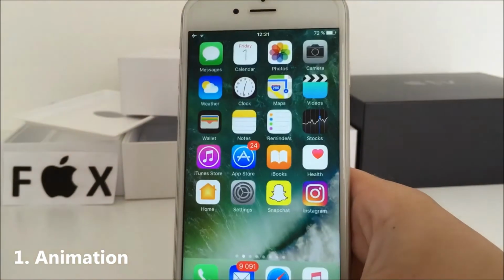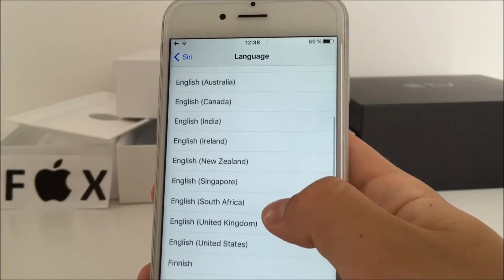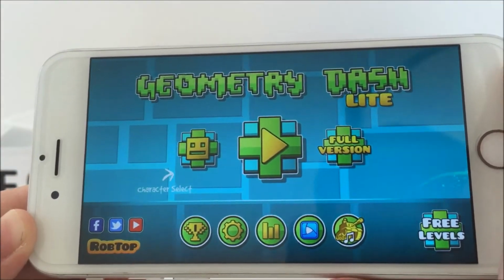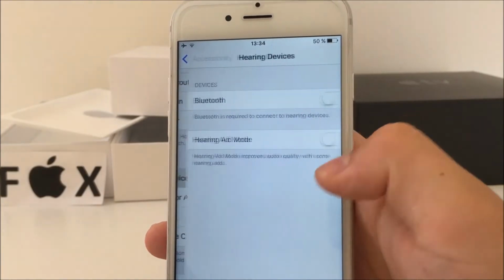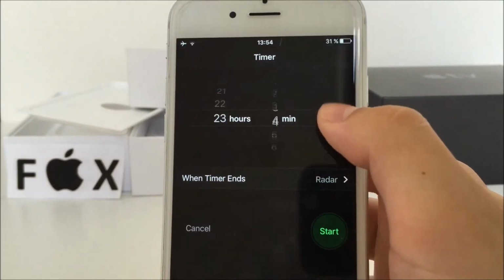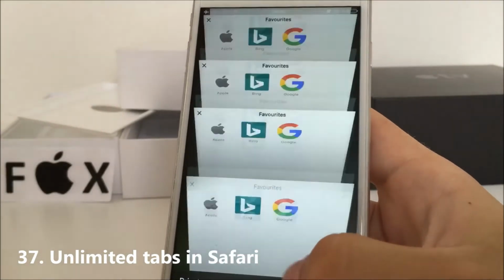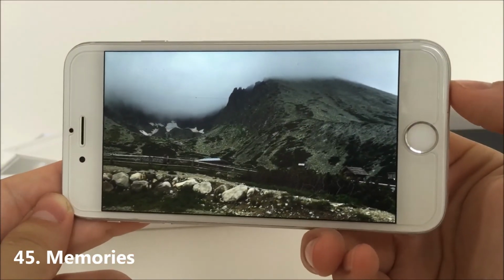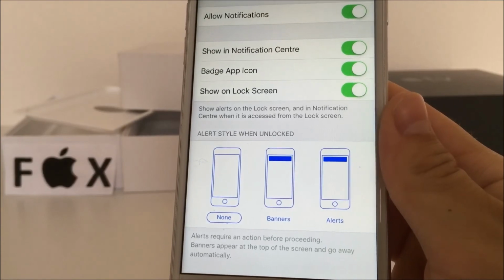50 Hidden and Secret Features of iOS 10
50 Hidden and Secret Features of iOS 10